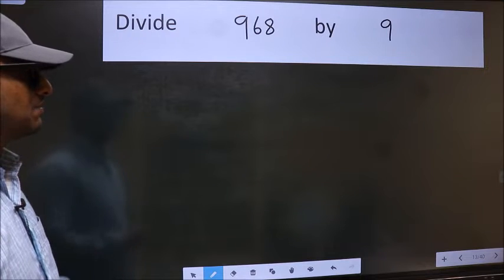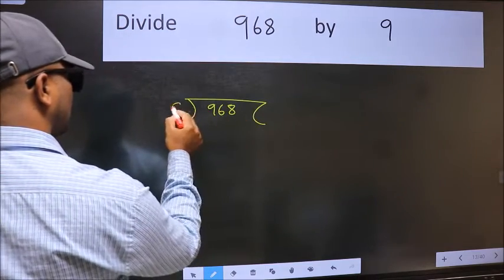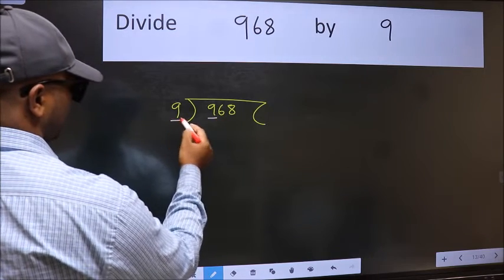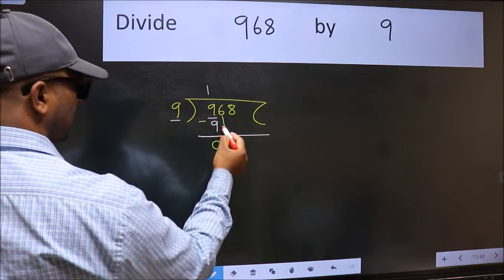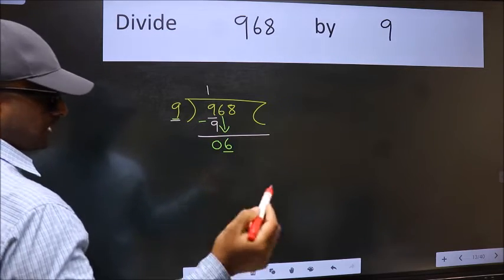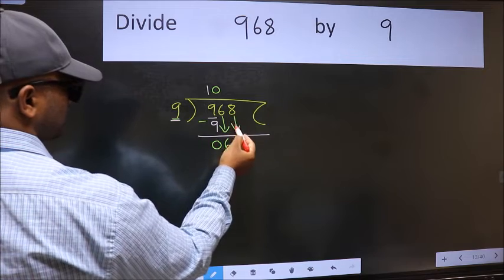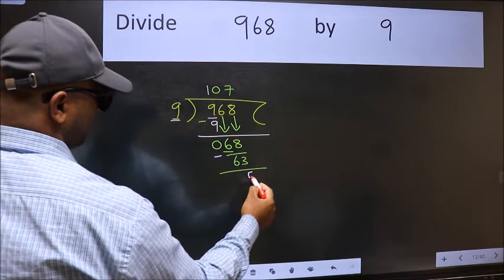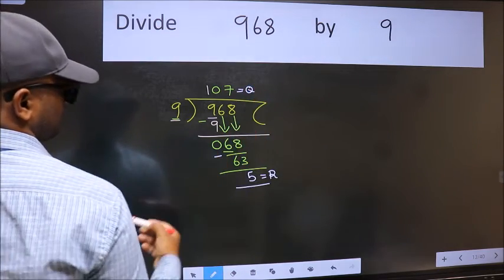Divide 968 by 9 many get this quotient wrong